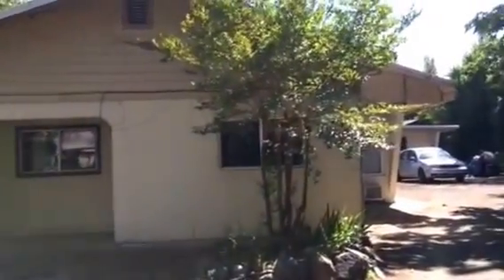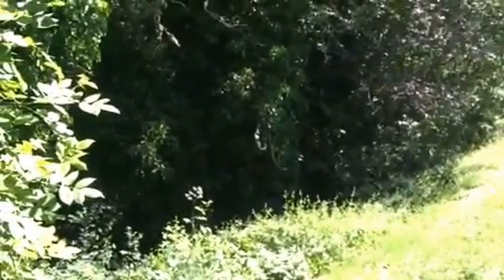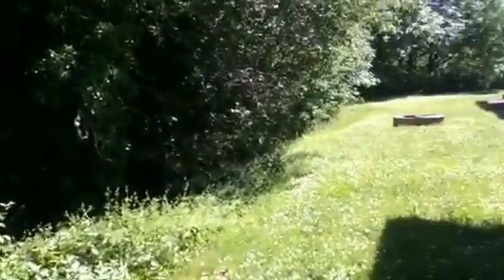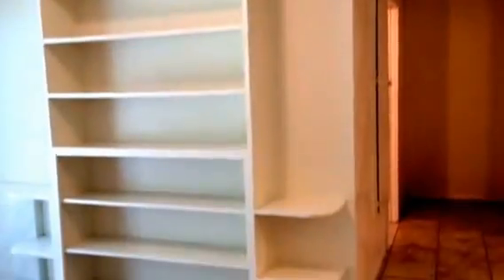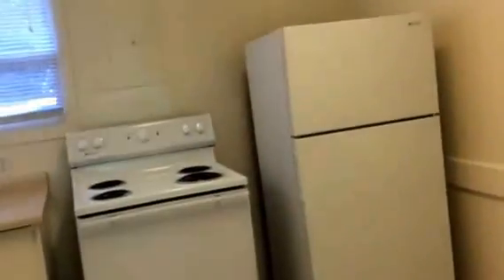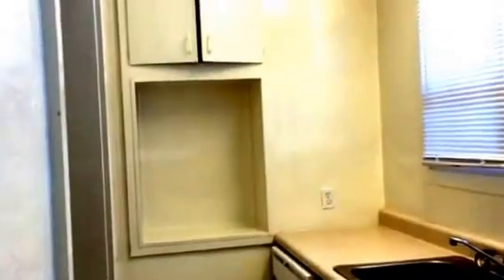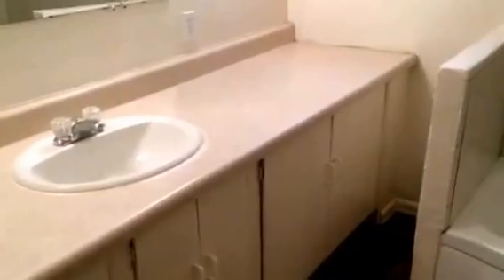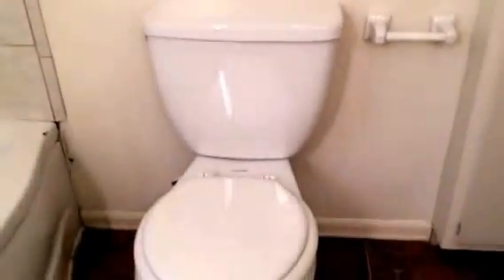Myrtle Creek Oregon Duplex for Rent by Pioneer Management 790 Division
1445 Willamette St Suite 7, Eugene, OR 97401

722 SE Cass Ave Roseburg, OR 97470

Large two bedroom one bath duplex with huge living room, ductless heat pump heating, and built-in shelves in the dining area. Great yard with nearby creek.  There is a smaller cubby room that could be set up as an office.  This home is 1.4 miles to downtown Myrtle Creek, A pet may be considered with additional deposit.

Lease type: lease
Utilities paid: water, sewer, garbage

Nearby Schools in Myrtle Creek

Myrtle Creek Elementary
Coffenberry Middle
South Umpqua High
Tri-City Elementary
Canyonville Christian Academy
Canyonville School
Canyonville SDA School

1445 Willamette St Suite 7, Eugene, OR 97401

722 SE Cass Ave Roseburg, OR 97470